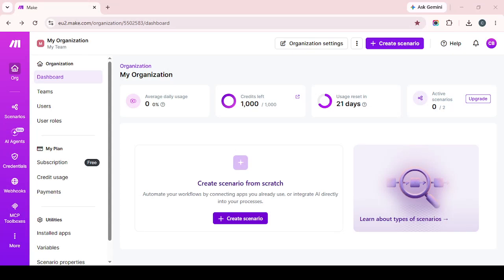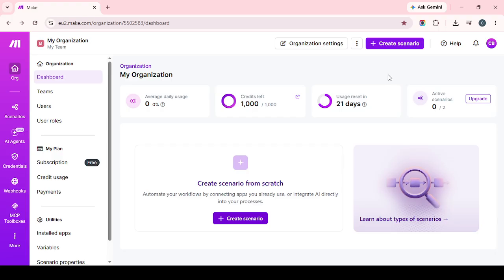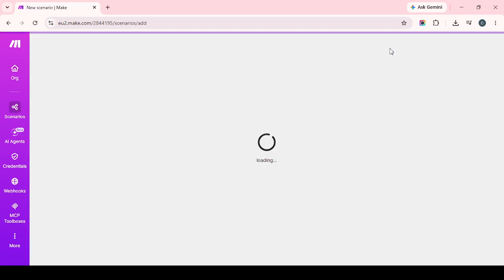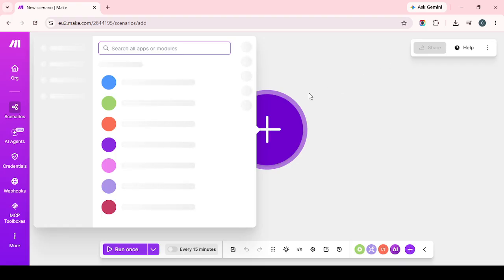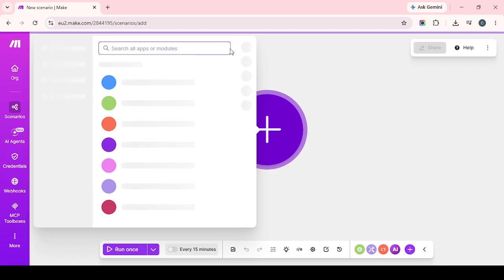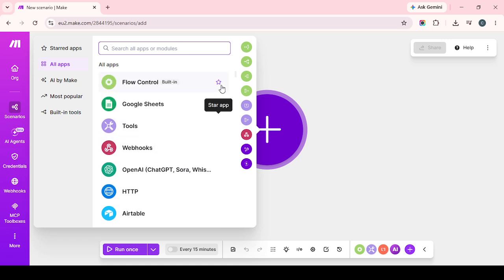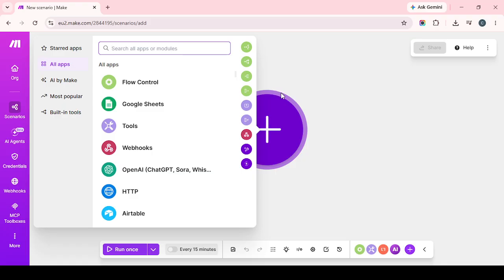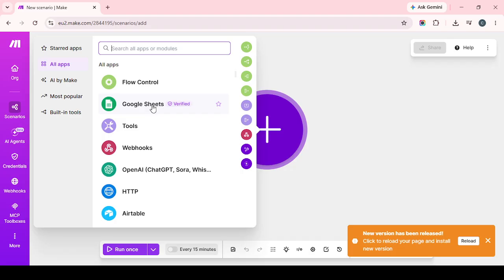How to use Make com for beginners How to use Make com How to use Make com for automation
Absolute beginner's guide to visual automation! Learn how to navigate Make.com, build your first scenario from scratch, use routers, apply data filters, and fix execution errors.

In this beginner course:
• Understanding Scenarios, Modules, Triggers, and Actions
• Using Routers and Data Filters to branch execution logic
• Testing, debugging, and scheduling scenarios for background runs